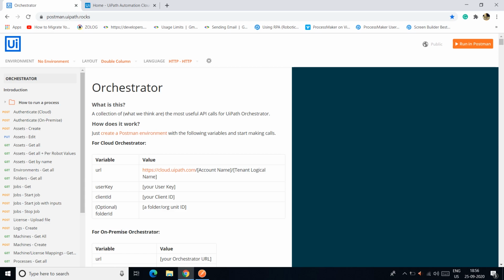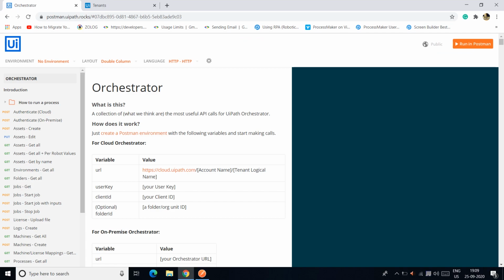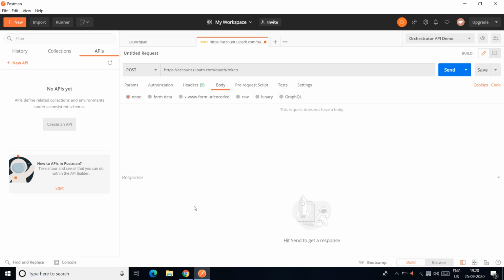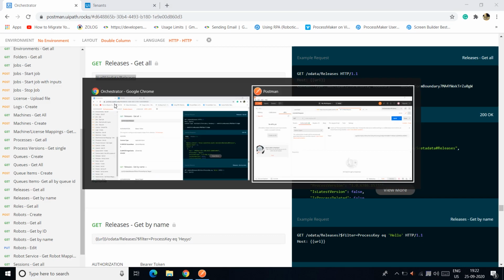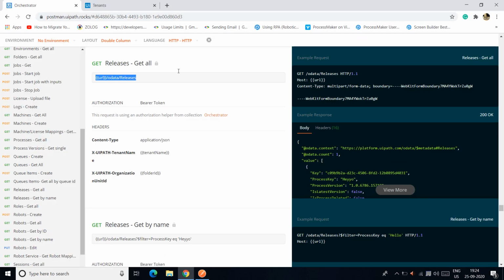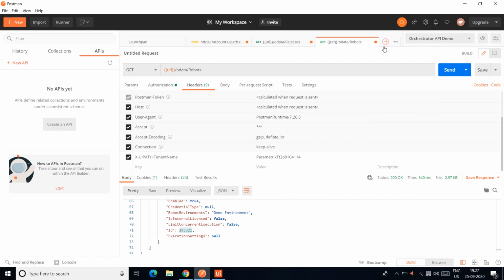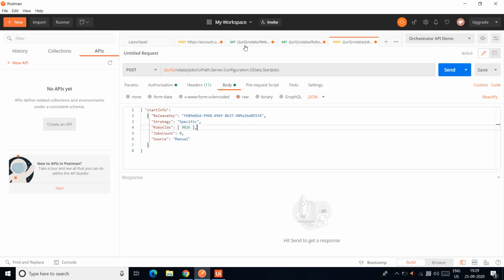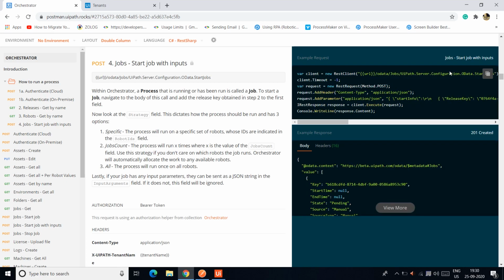UiPath - How to use Orchestrator APIs on UiPath Studio Community Version. (On Cloud Orchestrator)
Hello viewers, this is my very first educational video and I hope you like it. I have used the Postman Application to call Orchestrator APIs. I have made a simple Bot in UiPath named "Testing Webhook"(as I am currently working on Webhooks) and it displays a message box with "Hello World!" message.

Before recording, I have connected my Laptop with the Orchestrator and published the bot named "Testing Webhook".
Note: Make sure the Robot Type is of Attended or Non-Attended.
If you choose Non-Attended Type and your system does not have any password, make sure to change the Password field to anything (example: "Password"), else it will return an error stating "Password cannot be null)

Steps to Run any Bot using Orchestrator APIs:
1. Authenticate the User - Getting the Access Token.
2. Fetching Release Key - Get the key of the desired Project/Process.
3. Fetching Robot IDs - Get the ID of the Machine/System you want to run the bot on.
4. Run the Job

There are two ways to fetch Release key: Get all and Get by name.
I am unable to use the method "Get by Name"(maybe because my project name contains whitespace and I cannot figure out the correct way to pass the params) and same with Robot ID.